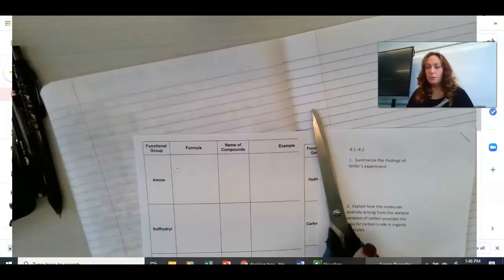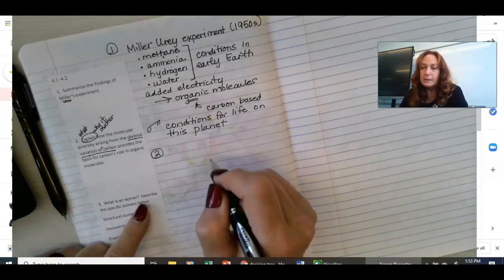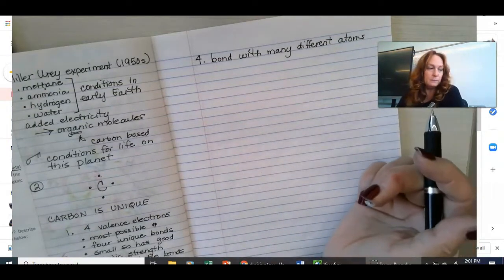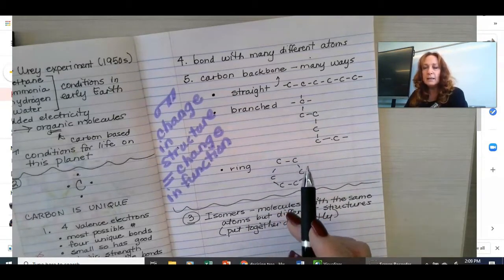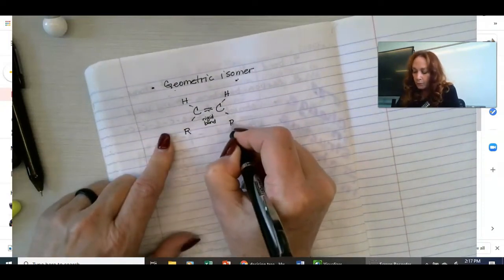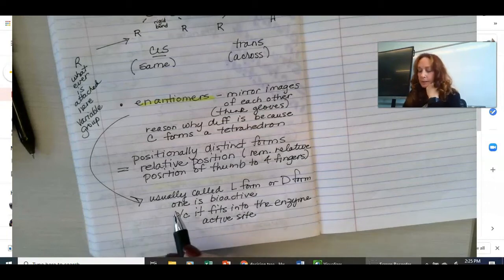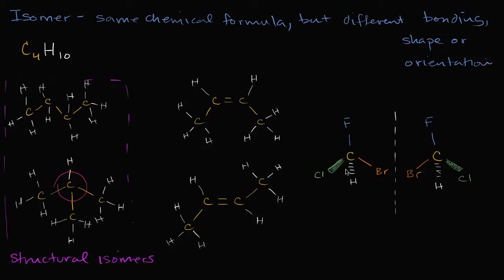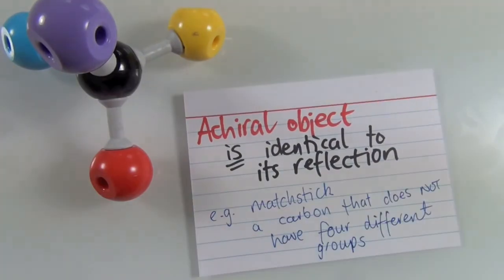4 1 and 4 1 Carbon MM notes